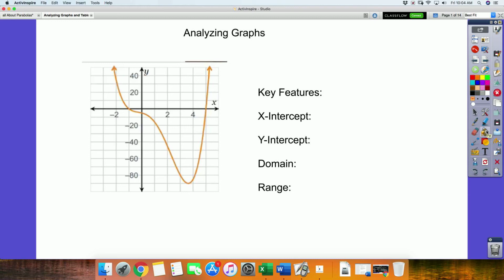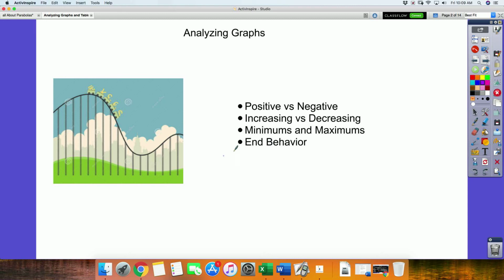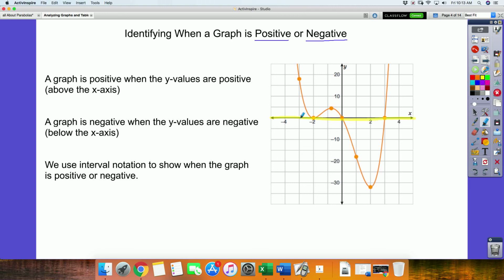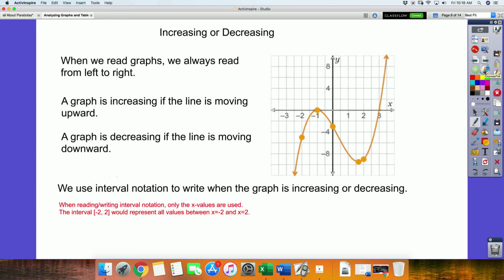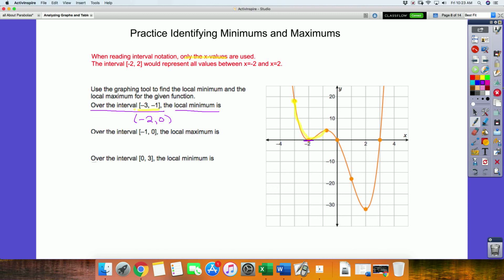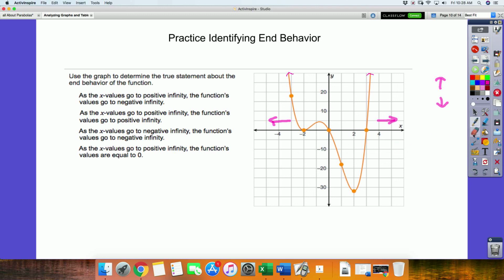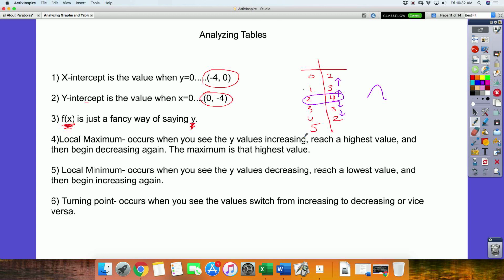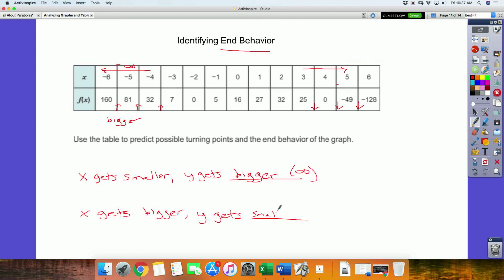Analyzing Graphs and Tables